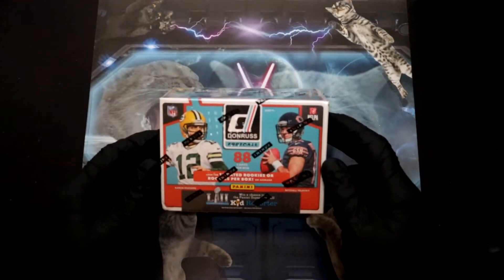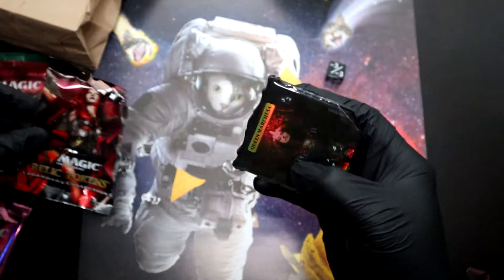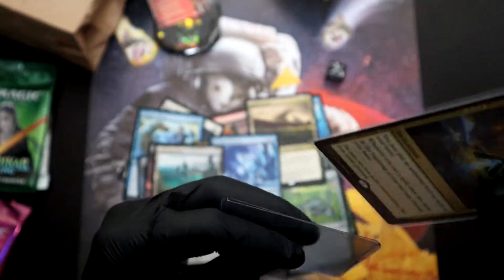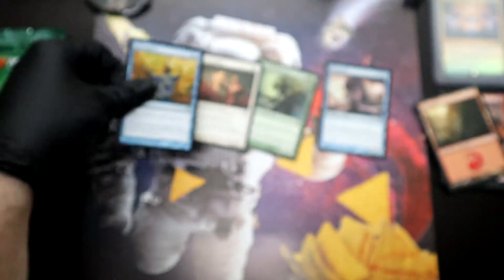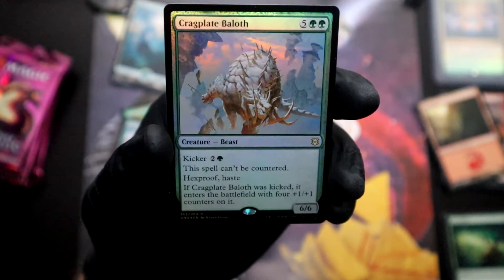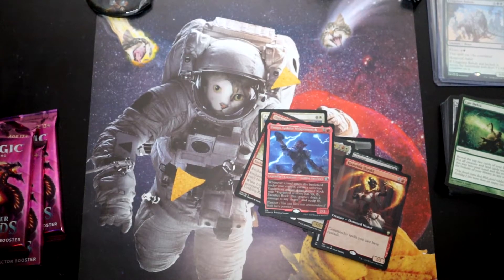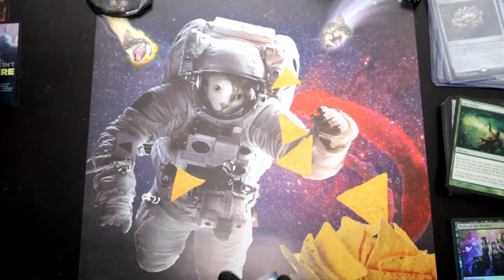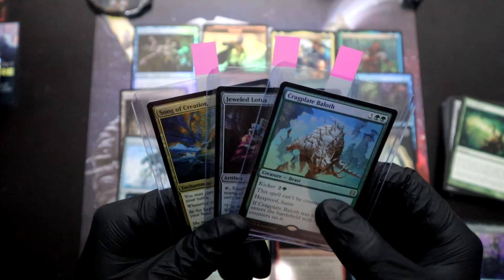MTG Card Pulls You NEED TO SEE THIS!! (Gamer's Gem's Buy)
Welcome back to another amazing video. We are going to take a trip into the world of magic cards. What will we pull on todays episode? Stick around if you would like to find out!